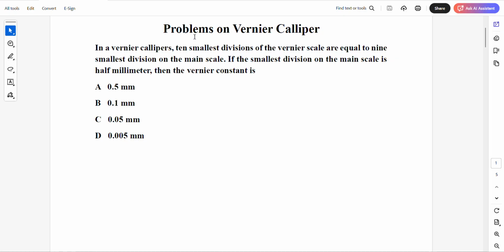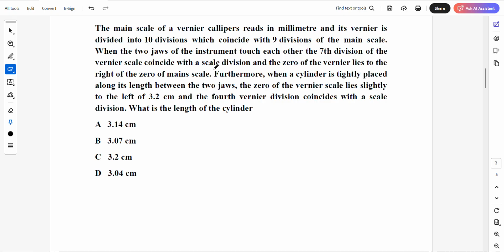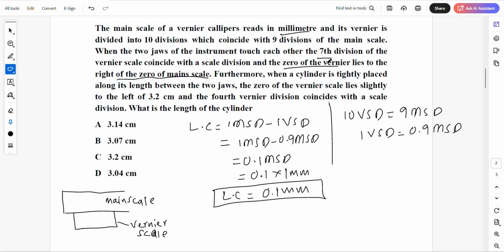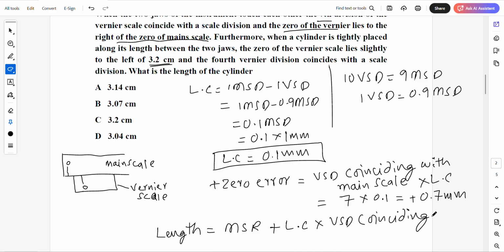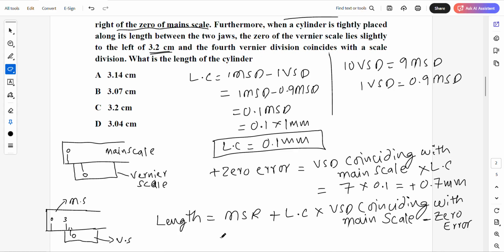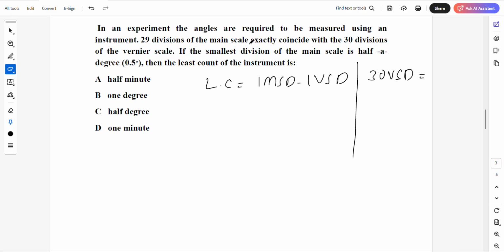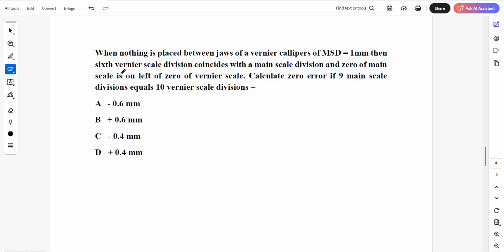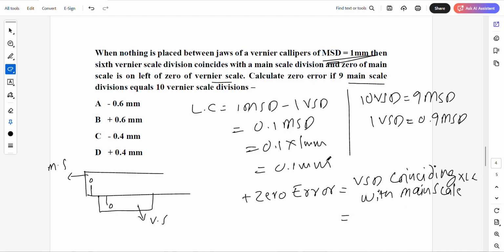KCET/NEET PHYSICS // CLASS 11 // UNITS AND DIMENSIONS // SLIDE CALLIPER OR VERNIER CALLIPER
🌟 Dear Students,
Abrar Sir

Problems on Vernier Calliper
In a vernier callipers, ten smallest divisions of the vernier scale are equal to nine smallest division on the main scale. If the smallest division on the main scale is half millimeter, then the vernier constant is
A   0.5 mm
B   0.1 mm
C   0.05 mm
D   0.005 mm

The main scale of a vernier callipers reads in millimetre and its vernier is divided into 10 divisions which coincide with 9 divisions of the main scale. When the two jaws of the instrument touch each other the 7th division of the vernier scale coincide with a scale division and the zero of the vernier lies to the right of the zero of mains scale. Furthermore, when a cylinder is tightly placed along its length between the two jaws, the zero of the vernier scale lies slightly to the left of 3.2 cm and the fourth vernier division coincides with a scale division. What is the length of the cylinder

 In an experiment the angles are required to be measured using an instrument. 29 divisions of the main scale exactly coincide with the 30 divisions of the vernier scale. If the smallest division of the main scale is half -a-degree (0.5∘), then the least count of the instrument is:
A   half minute
B   one degree
C   half degree
D   one minute

When nothing is placed between jaws of a vernier callipers of MSD = 1mm then sixth vernier scale division coincides with a main scale division and zero of main scale is on left of zero of vernier scale. Calculate zero error if 9 main scale divisions equals 10 vernier scale divisions –
A   - 0.6 mm
B   + 0.6 mm
C   - 0.4 mm
D   + 0.4 mm